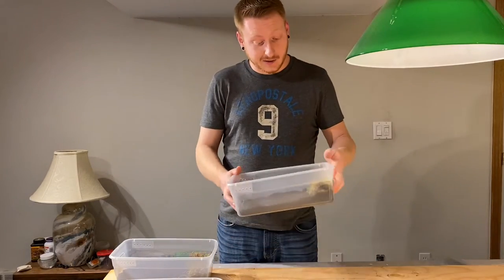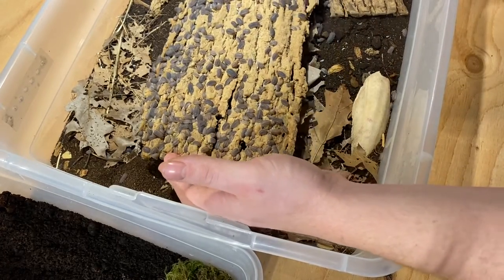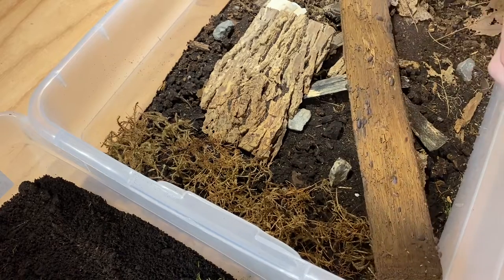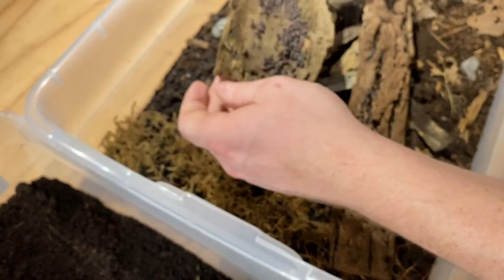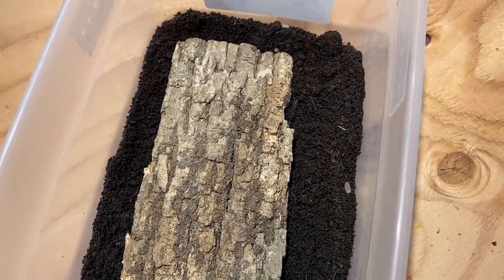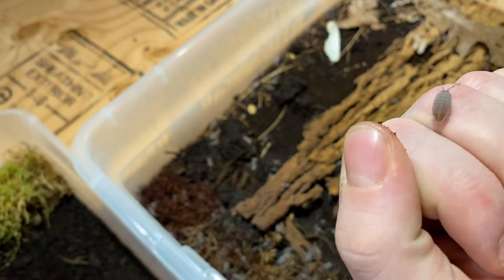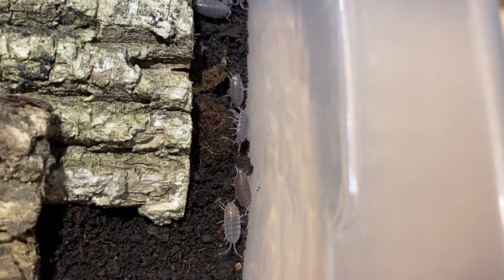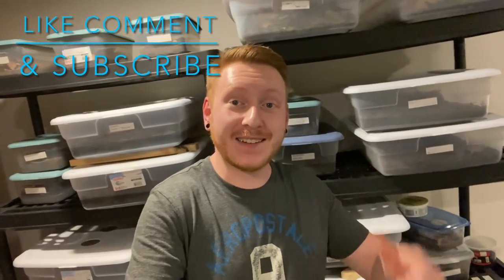Isopod colour morph separation ￼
Separating a few of the different colour morphs I’ve noticed in my isopod collection,

Hope you enjoy and feel free to add any ideas you have for the red flare in the powder blues

Hope to see you all again next week